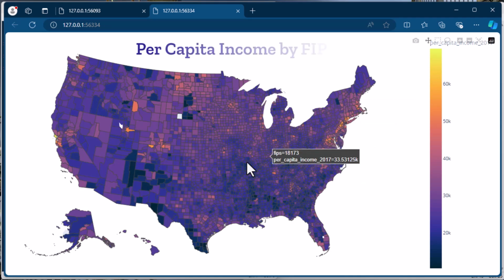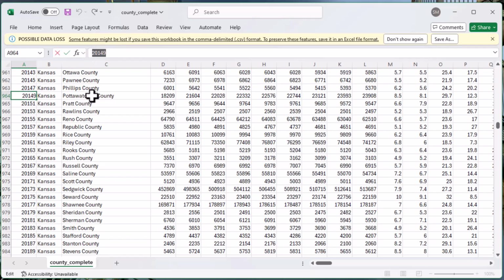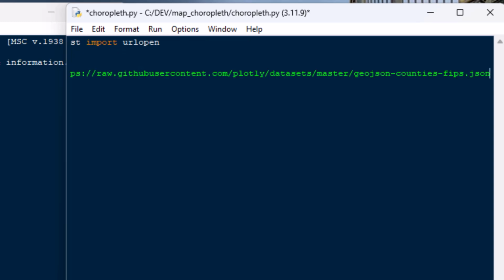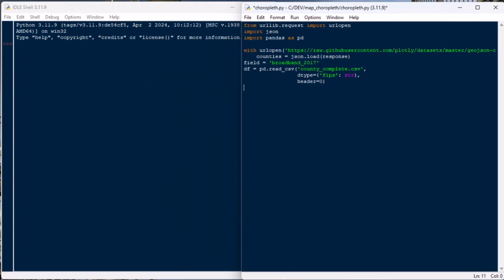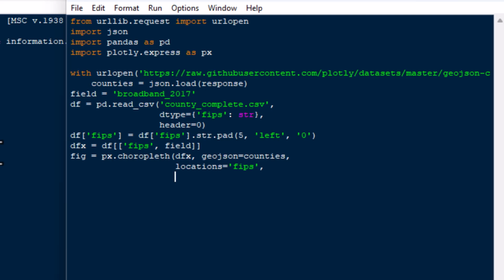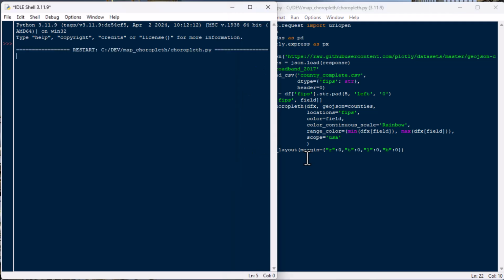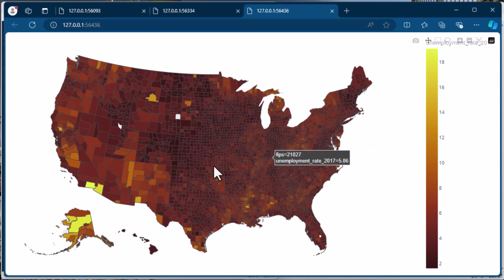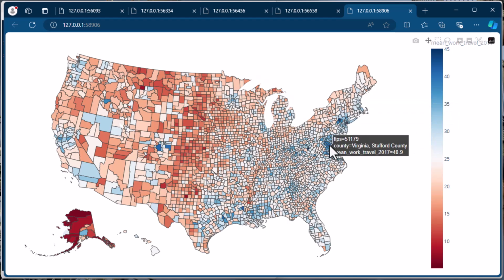How to Make a Choropleth Map with Python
In this episode we are building more maps in Python; this time we are creating a choropleth map. This kind of map allows us to compare figures between geographic regions, so we can see trends in the data or just do some good old investigation. We'll be using the powerful Plotly library in order to scratch the surface, taking a look at county data from across the United states. Many thanks to OpenIntro for this dataset, and to plotly for providing the fips geodata used in this exercise (see links in the video).